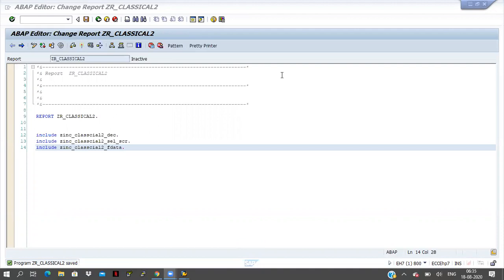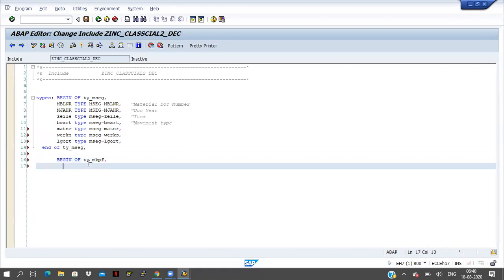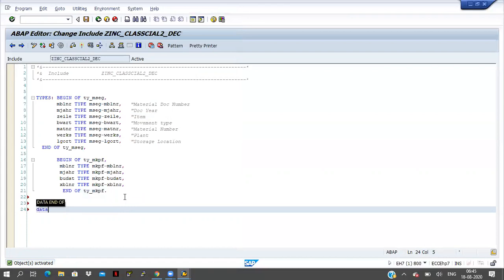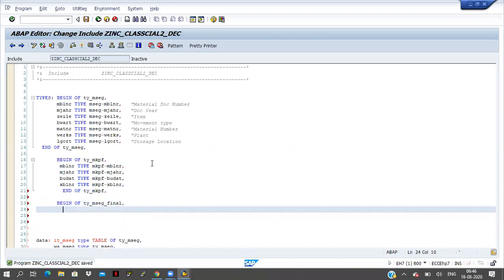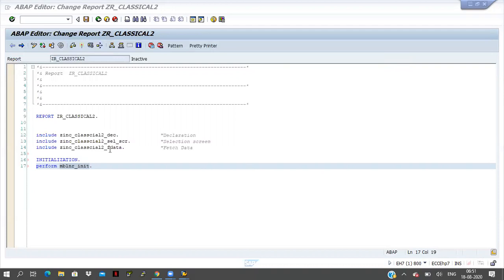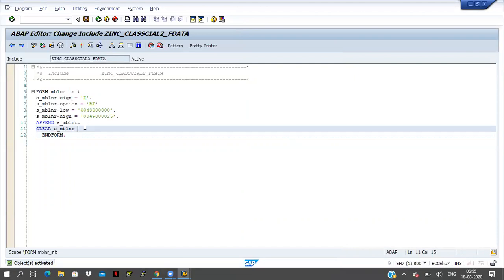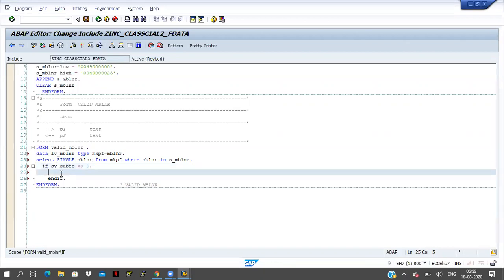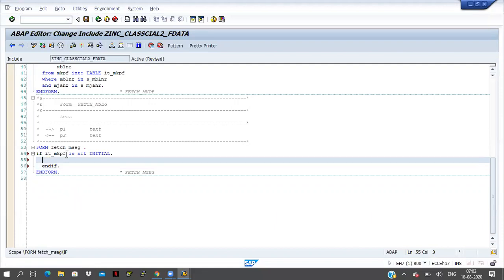30_1 Events in Classical Reports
Events in Classical Reports